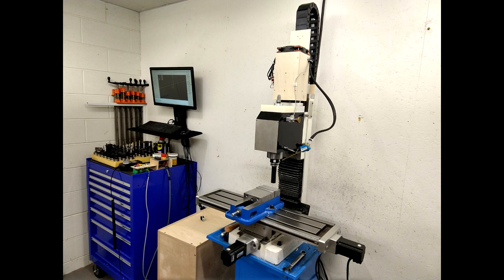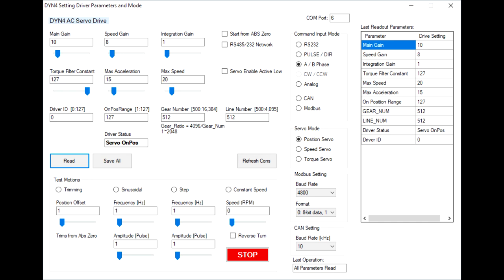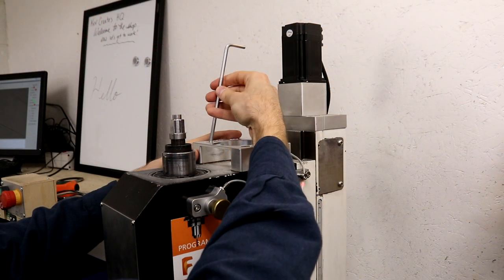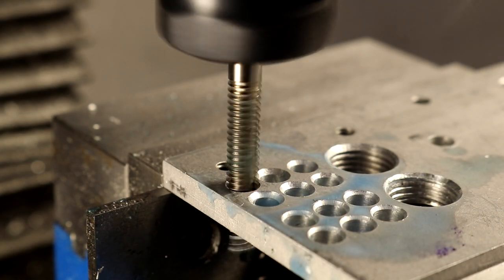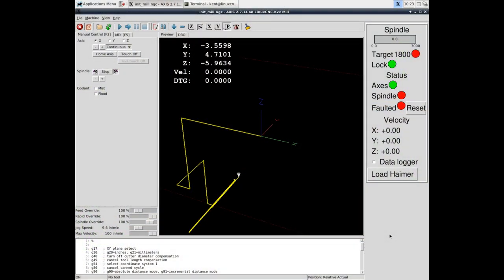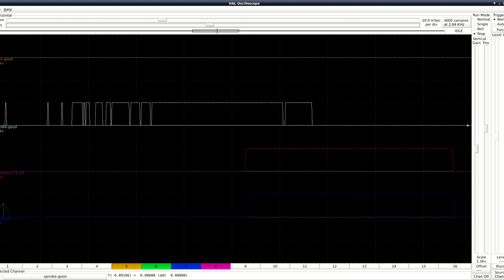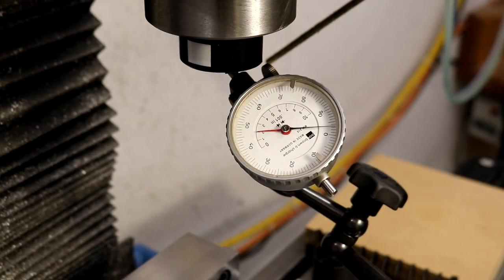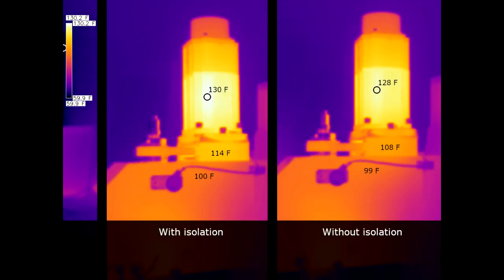AC servo motor for CNC mill spindle: Questions and answers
What's worked and what's not about using an AC servo motor (DMM Tech DYN4) on a LinuxCNC CNC retrofitted Precision Matthews PM-25MV milling machine. Many of these questions came from viewers and I hope this summary video will help the next person. I've tried to be very factual but mistakes are likely about the cause for problems that I didn't fully solve. Next video will describe the LinuxCNC DYN4 serial interface.

00:00 Introduction
00:32 What are the advantages of the stock BLDC motor?
00:44 Why upgrade the BLDC motor?
01:22 Why not just replace the original drive?
01:40 Why a servo motor? Why not a VFD driven induction motor?
02:20 Why not a servo motor?
03:03 What’s the simplest way to interface the servo motor?
04:24 Is there a more featureful way to interface the servo motor?
06:05 How about torque control mode?
06:28 Why not use the stock v-belt? Aren’t timing belts noisy?
08:03 Why use the motor’s encoder? Isn’t a spindle mounted encoder better?
11:21 Could I have made a more complicated setup?
13:12 Why not use a larger power servo than the original 750W BLDC?
15:02 Why select a servo with a brake? Doesn’t the brake harm performance?
16:09 Is there electrical noise from the servo drive?
18:20 Should the high-voltage electronics be installed into their own enclosure?
19:06 Could the DYN4 serial interface be used?
20:05 Has surface finish improved?
22:59 Are the electronics for a CNC retrofit expensive?
23:39 Does the motor run hot?
24:37 Why has this video taken so long to complete?
25:19 Are the LinuxCNC configuration files available?
25:29 Would I do this all again?
26:10 Thank you